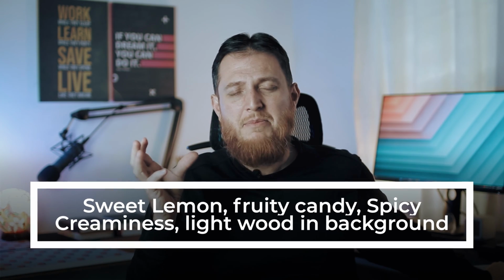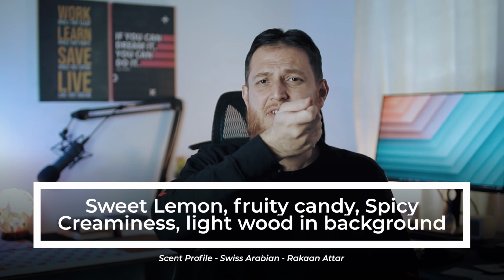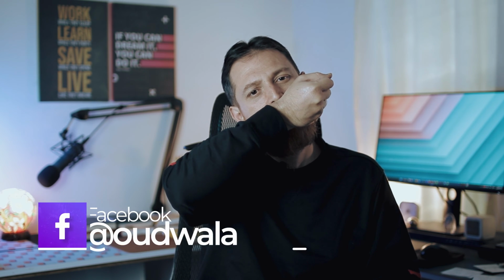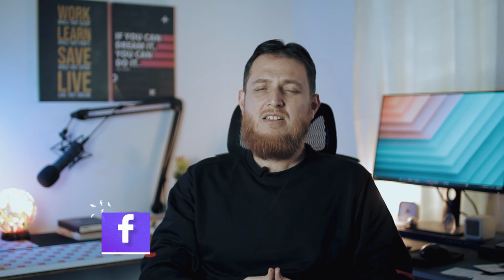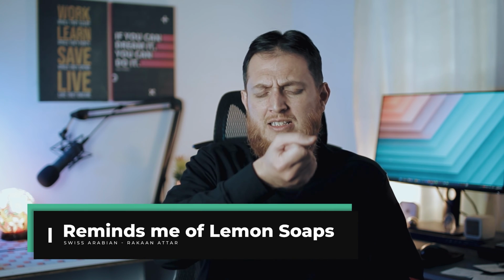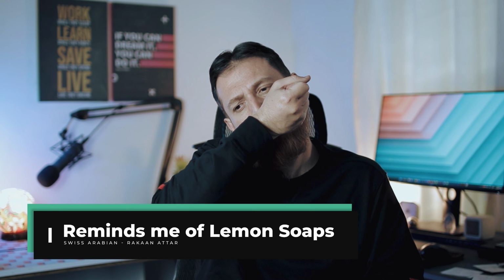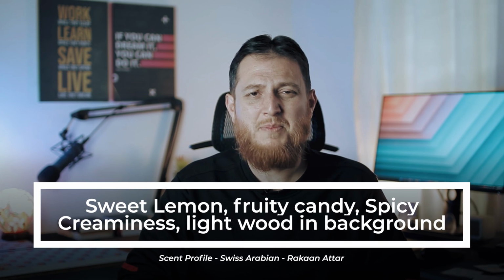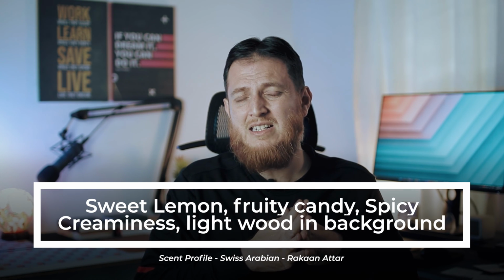Rakaan Attar by Swiss Arabian - Wasn't expecting this!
In this video, I will review Rakaan by Swiss Arabian which is a Amber Woody fragrance for men.
Top notes are Lime and Grapefruit;
Middle note is Lotus;
Base notes are Agarwood (Oud), Sandalwood and Musk.